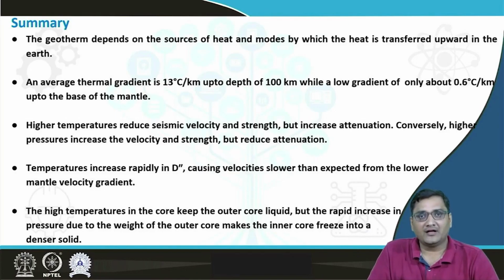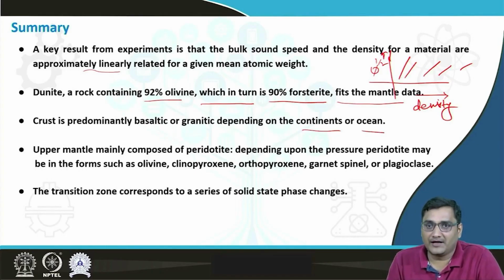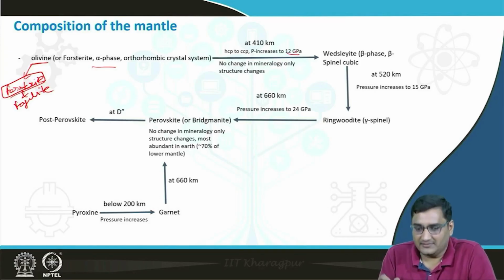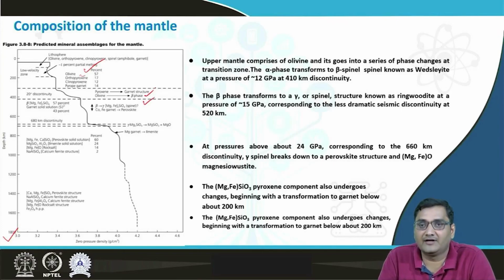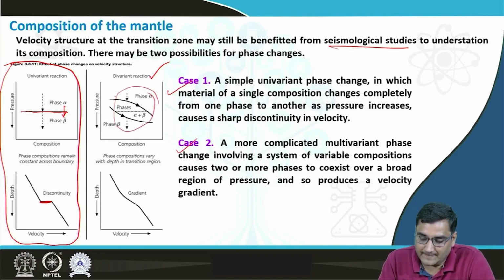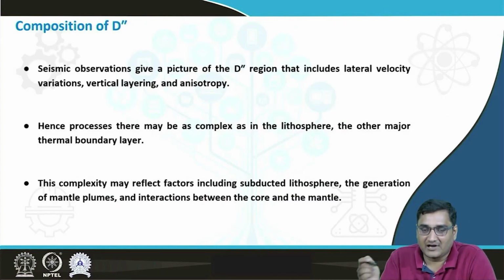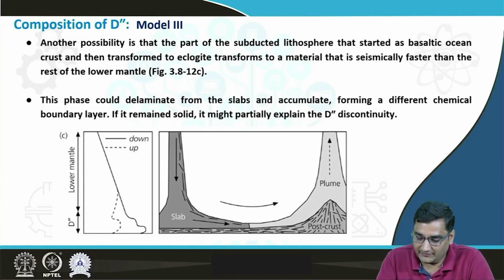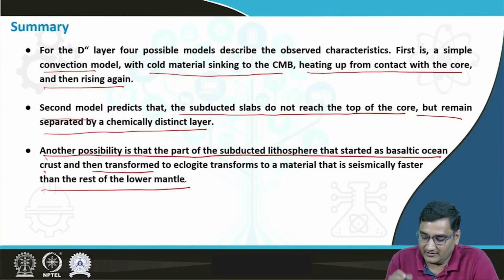Lecture 37: Composition of the mantle and core (Contd.)